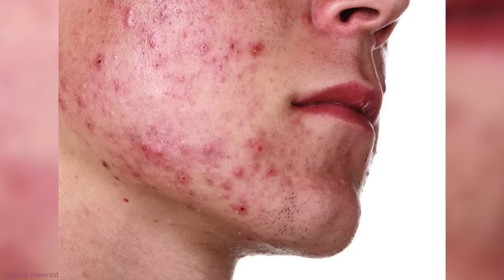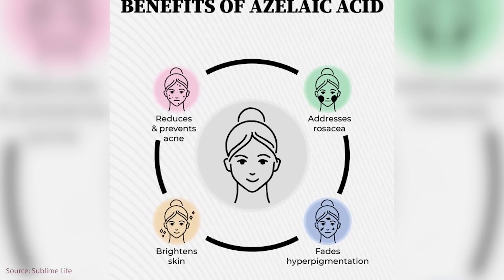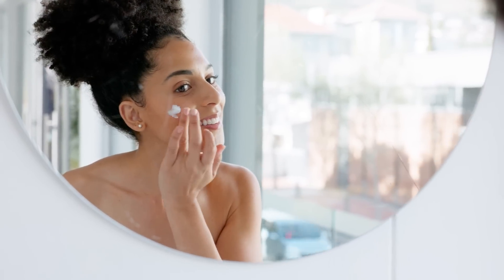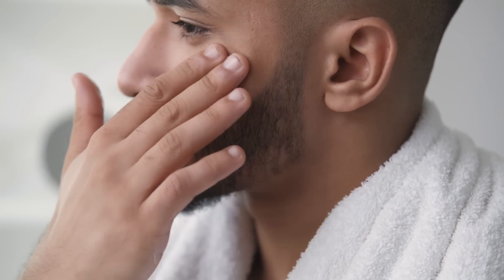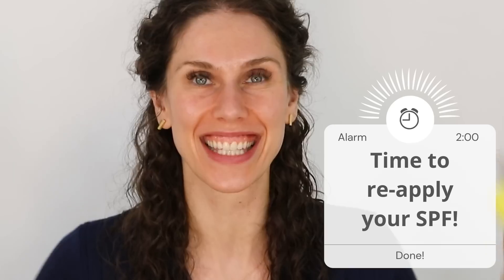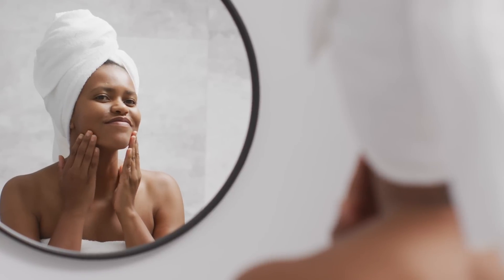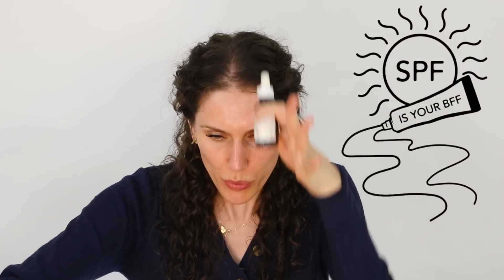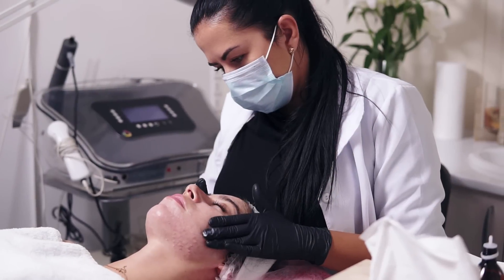The Only 3 Ingredients That Stop Acne Redness In 60 Days!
*subject to consultation
*subscription required

03:48 Paula’s Choice 10% Azelaic Acid Booster
07:40 The INKEY List Retinol Serum
10:33 Solimo Petroleum Jelly
13:00 Agency Future Formula
13:10 TIAM Vita B3 Mist Toner
15:22 The Ordinary Resveratrol 3% + Ferulic Acid 3%

00:00 - Intro: The Only 3 Ingredients That Stop Acne Redness In 60 Days
01:55 - How Azelaic Acid Works For Acne Redness
05:59 - How Retinoids Work For Acne Redness
10:44 - How Antioxidants / Vitamin C Work For Acne Redness
12:11 - How Niacinamide Works For Acne Redness
13:41 - How Resveratrol Works For Acne Redness
15:26 - Final Thoughts On What Works For Acne Redness

▷ This video is sponsored by Agency :) Having the opportunity to create and share enlightening content is another reason I'm so grateful for youtube as a platform, the opportunities life presents us, and your love and support as part of my youtube family!! By no means should you ever feel obligated to use these links, but know that if you do purchase through any of them, you are contributing to spreading the message of positivity, self-love, and self-care that is expressed on this channel. Your love, support, and involvement in this youtube family is very much appreciated. Thank you always!